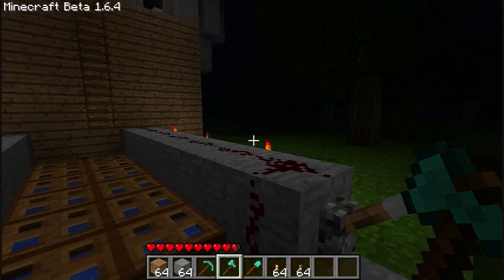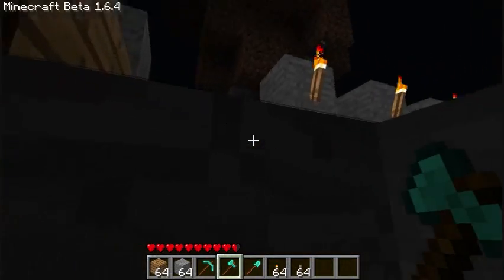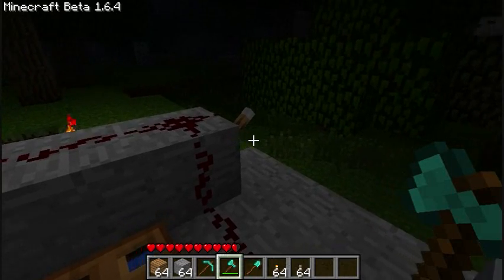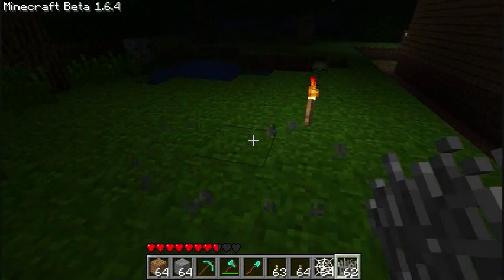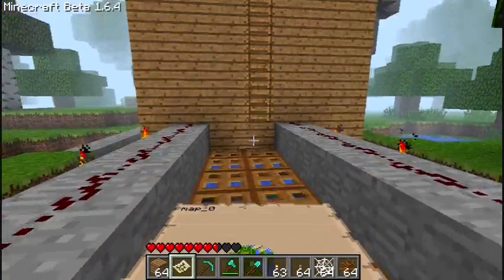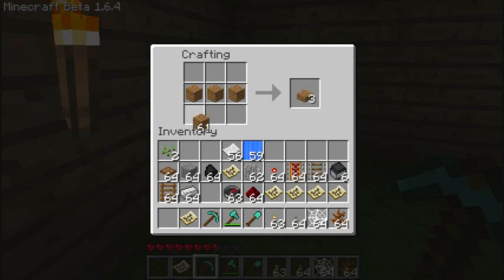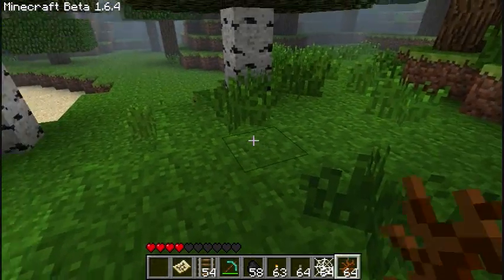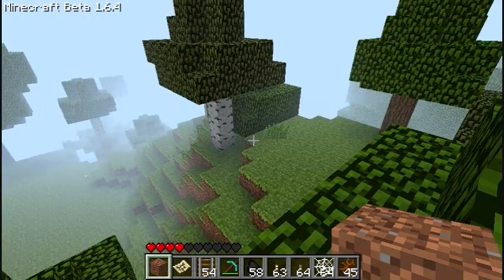Minecraft 1.6 update: Trapdoors/hatches, maps, dead shrubs, tall grass, and many bug fixes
minecraft update 1.6 with tall grass, maps, trap doors, shurbs, and plenty of bug fixes.  I make a drawbridge with trapdoors. Also go over all thing in the update